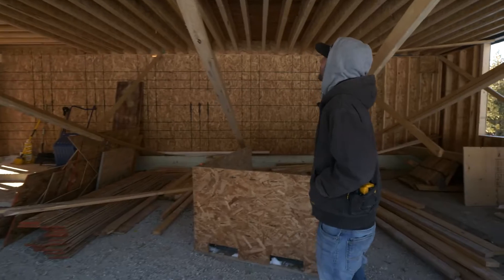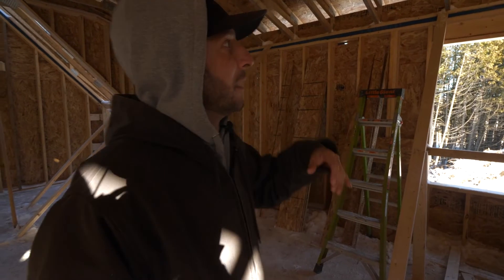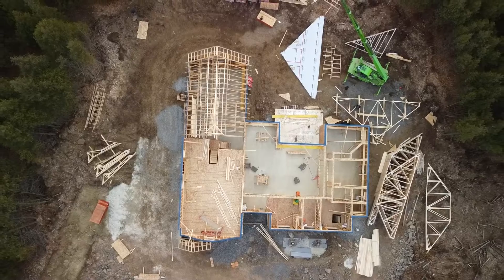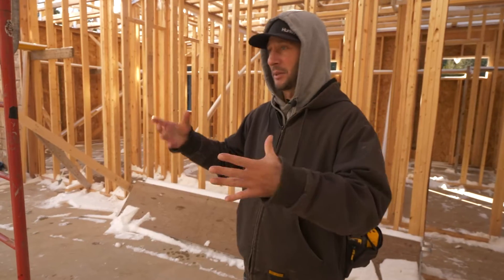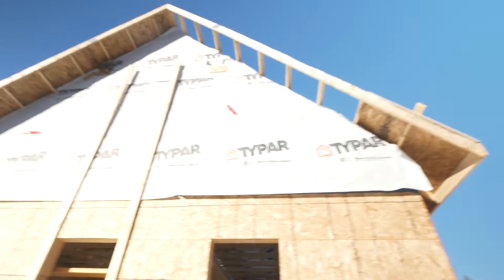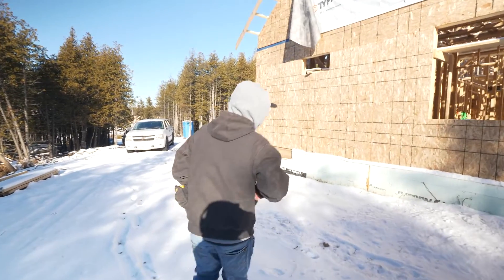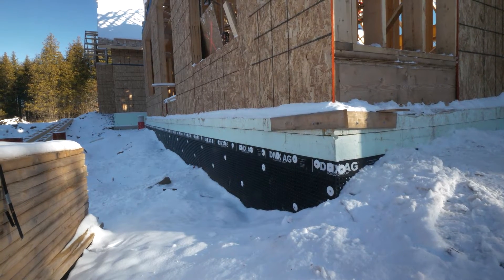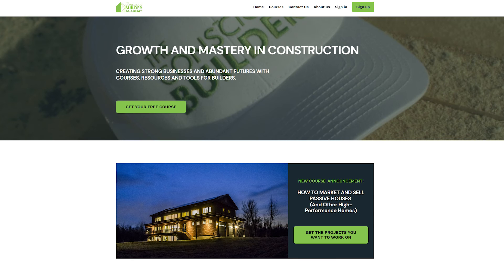Framing a Net Zero Ready Home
Framing a Net Zero Ready Home - Matt takes you on a site walk-through during the framing stage of this Net Zero Ready Farmhouse and points out some of the important details at this phase of a high performance build!

0:00 Introduction
0:13 Interior
3:20 Exterior
5:25 Blue House Energy Offer